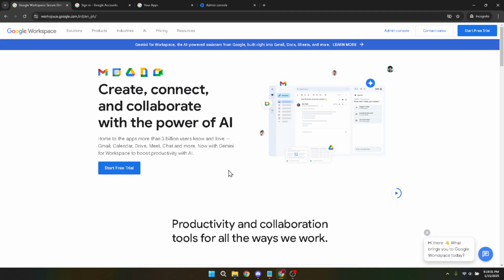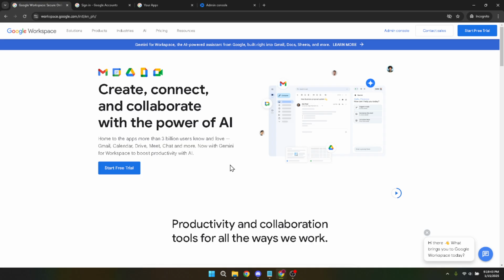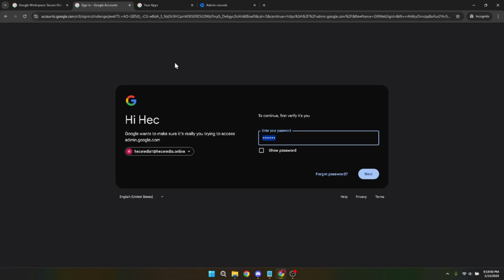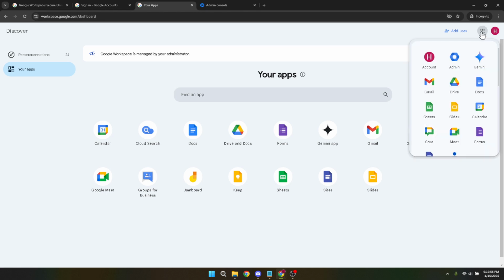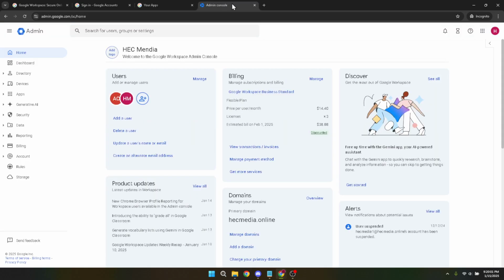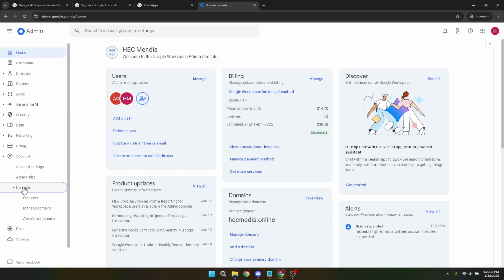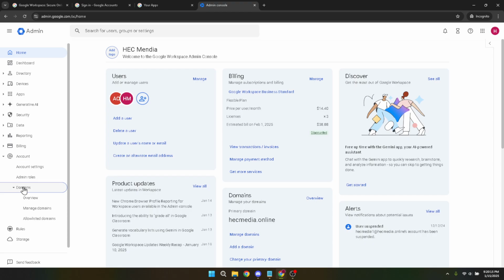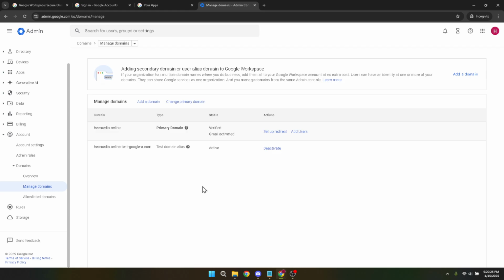How to Switch Domain in Google Workspace (Full 2025 Guide)